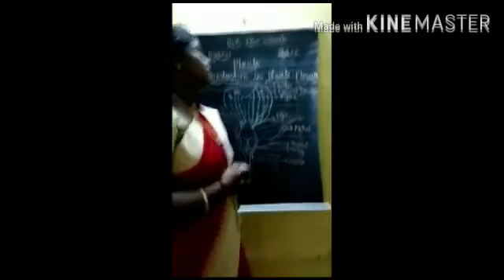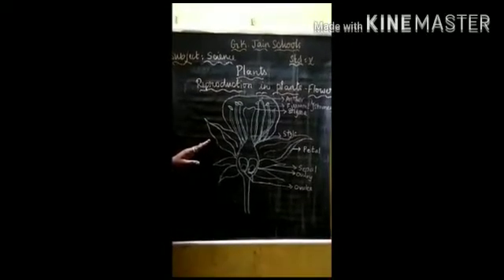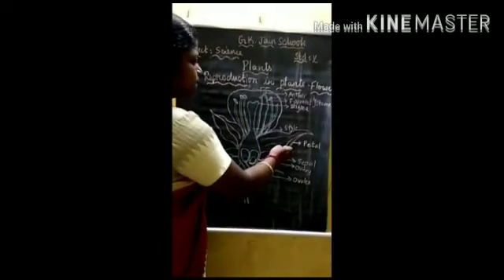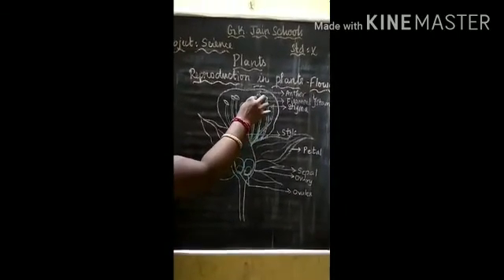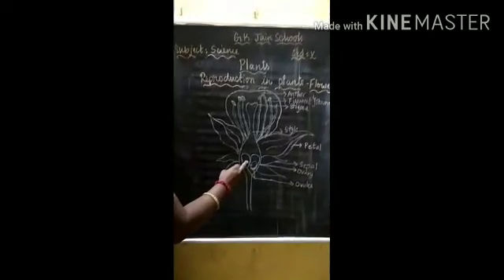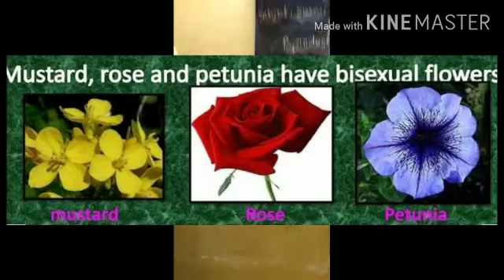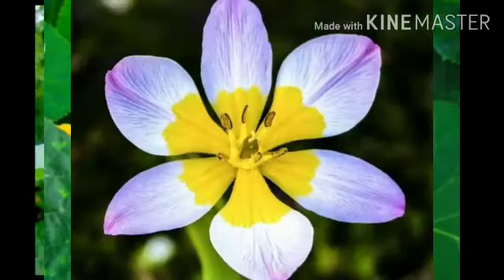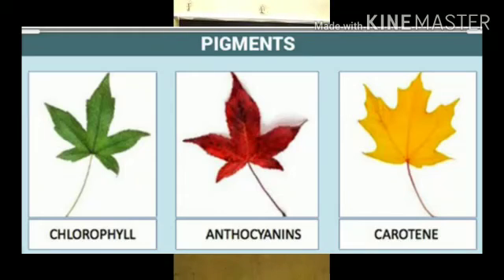Reproduction in flowers - science 5th std by Mrs.Deepika Baskar